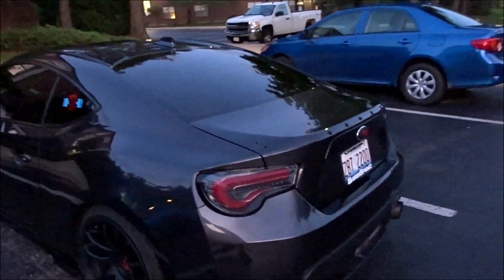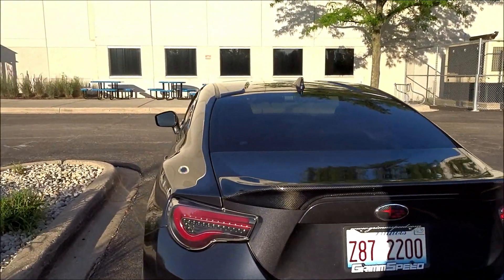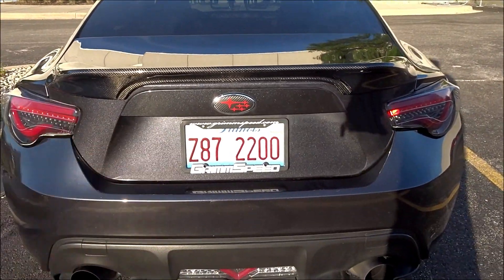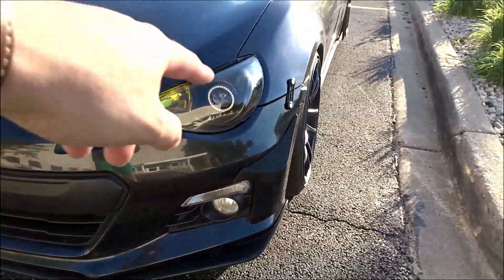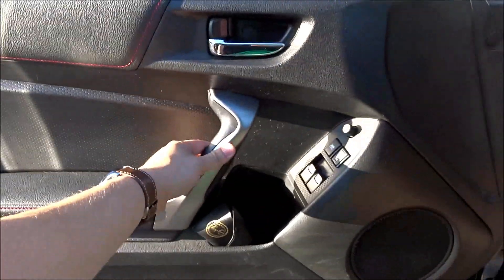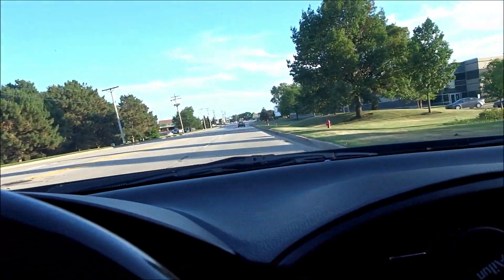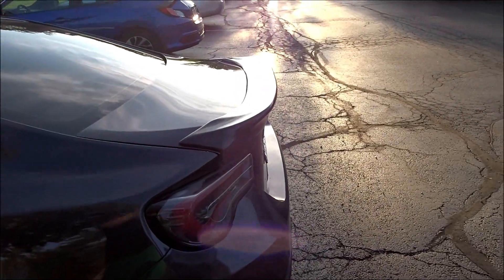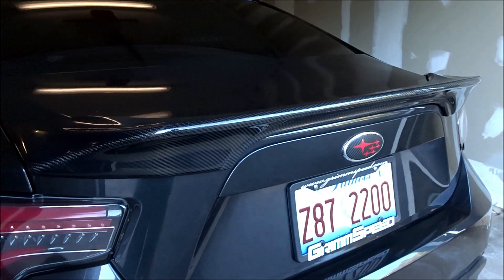NEW CARBON FIBER SPOILER FOR MY BRZ! (TRD STYLE)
In this video I install my new Carbon Fiber Spoiler on my Subaru BRZ. I traded my Nur-Spec wing for my new spoiler I couldn't be any happier. I also go over my build plans for my BRZ!